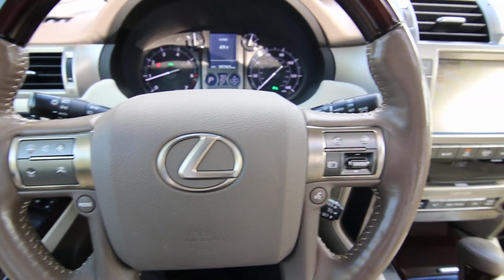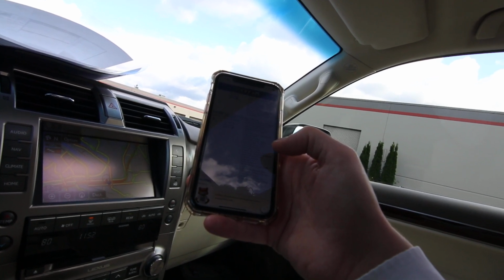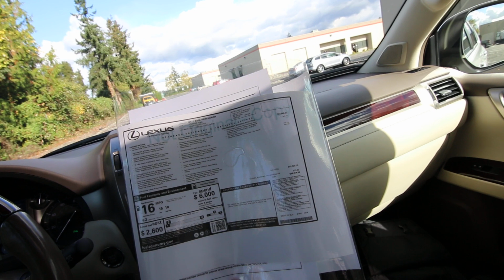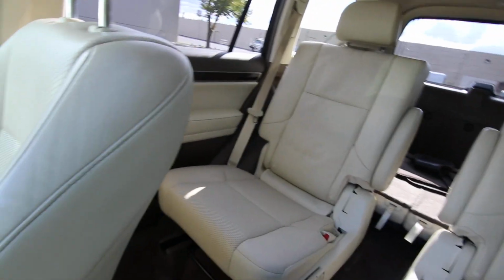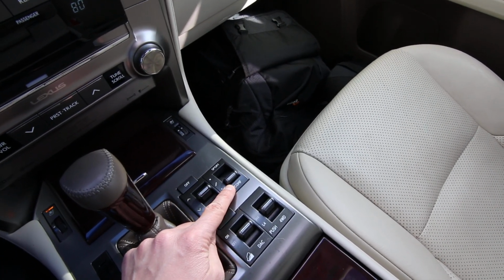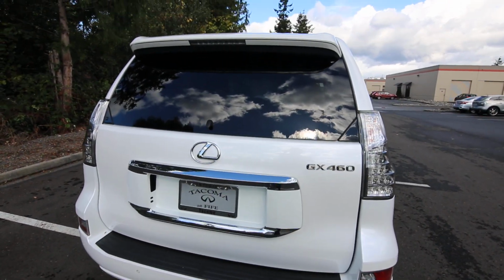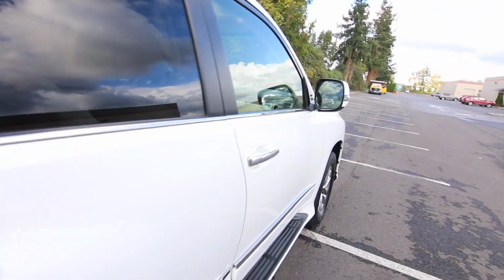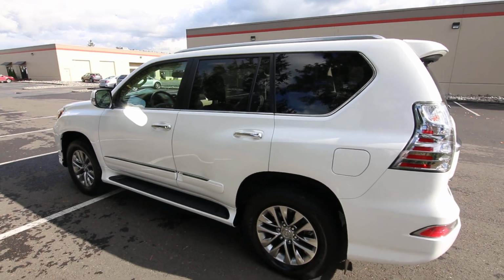The 2017 Lexus GX460 Luxury is a Made in Japan Midsize Body on Frame Luxury SUV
When it comes to luxury SUVs Lexus makes one of the nicest with great on-road manners and excellent off-road credentials. Based on a truck, online car-based crossover SUVs this GX is more than capable of light off-roading and can tow up to 6500 pounds with properly equipped. Its butter smooth 301-hp V8 provides all thrust you need.